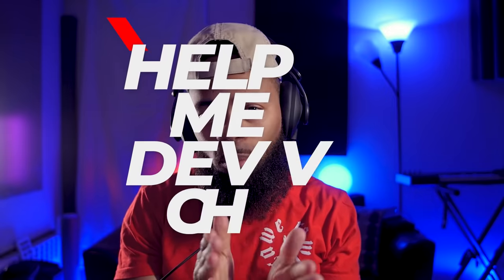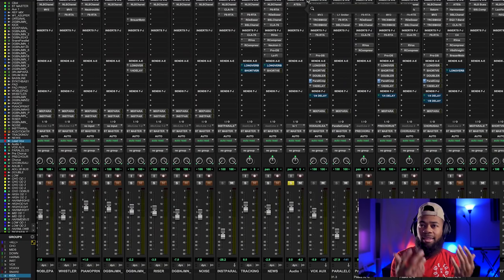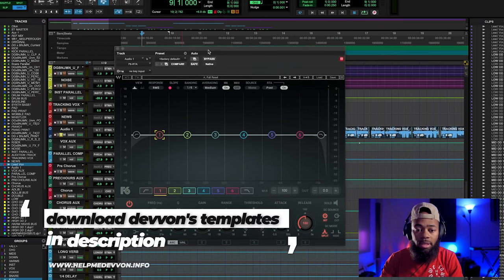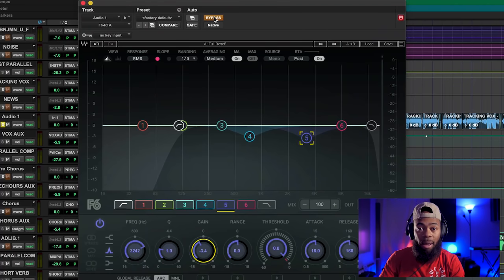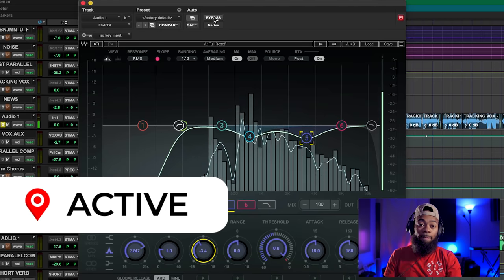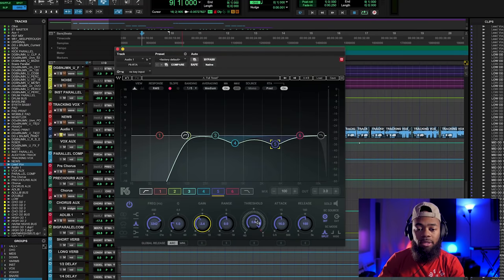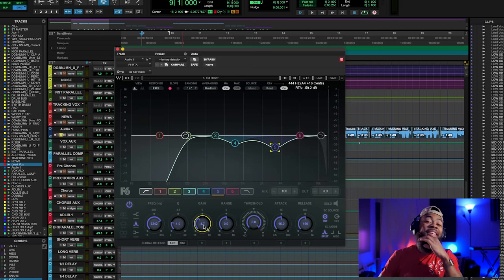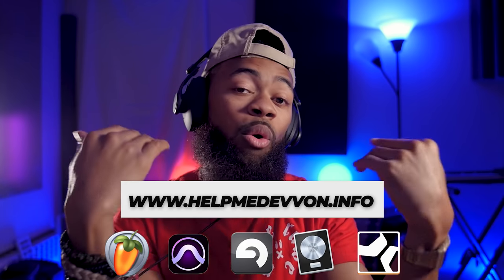Why Your Vocals Sound Thin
A video on why your vocals sound thin, in any DAW i.e Pro tools, Logic, FL studio, Ableton, Cubase, Studio One etc. from your bedroom.

▶PRESETS

▶ IMPORTANT TUTORIALS